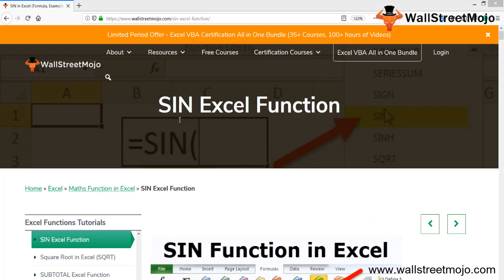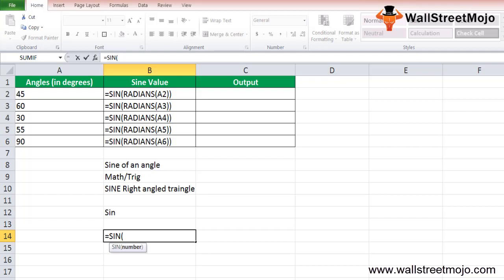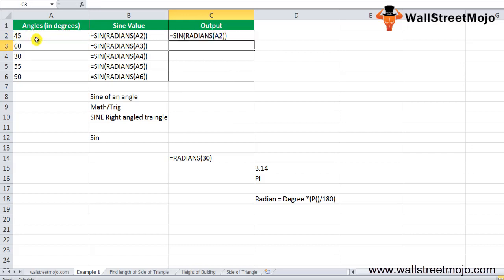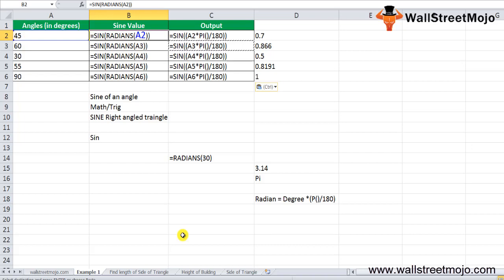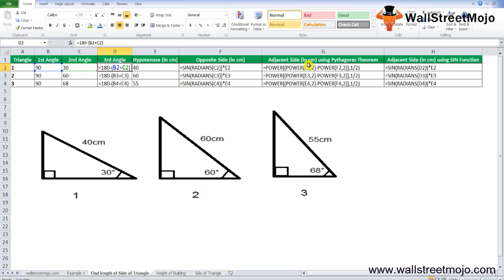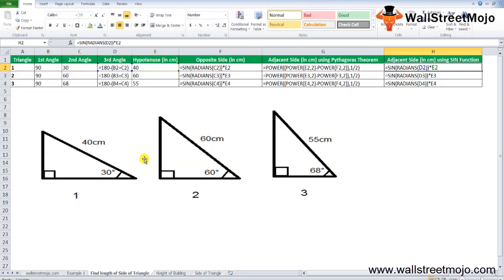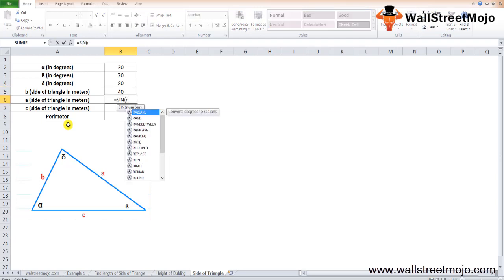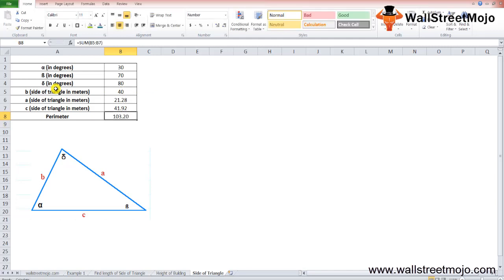SIN Excel Function | How to Use SIN Formula in Excel?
In this video on SIN Excel Function, here we discuss the SIN Formula in excel and how to use SIN function along with excel example.

In Excel, the SIN function calculates the Sine from the angle we specify.

In Excel, SIN is classified as a function of math / trigonometry. A number value is always returned by SIN in excel.

= SIN (number)

number - The angle in radians for which you want the sine.

To know more about 𝐒𝐈𝐍 𝐄𝐱𝐜𝐞𝐥 𝐅𝐮𝐧𝐜𝐭𝐢𝐨𝐧, you can go to this 𝐥𝐢𝐧𝐤 𝐡𝐞𝐫𝐞